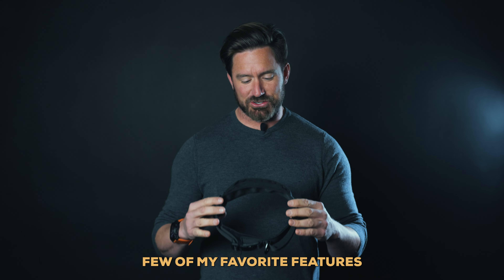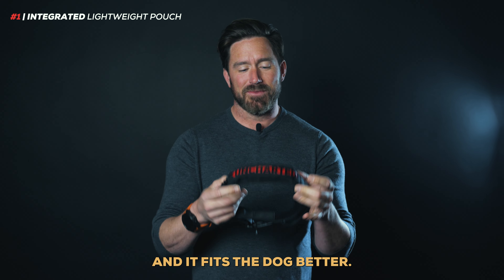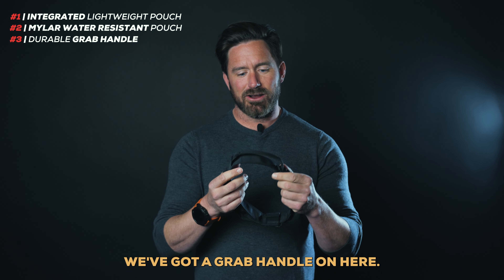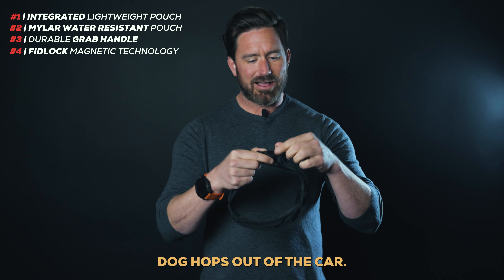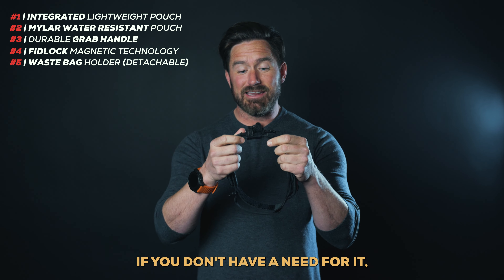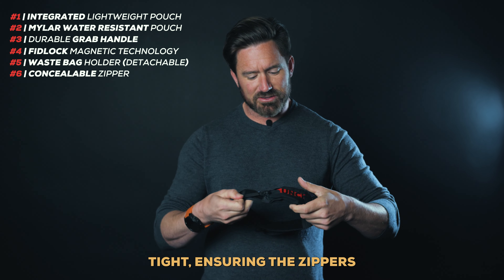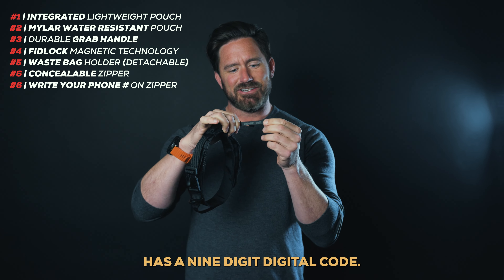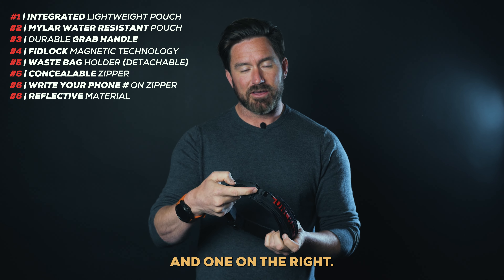Top Features of The Wolf Pack First Aid Dog Collar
FEATURES
➢ Designed to provide your dog coverage for bites, stings, and scratches.
Fidlock technology provides a magnetic, self-securing, quick attachment, with double the strength of a conventional buckle.
Miltary-grade nylon with grab handle.
Stainless metal V-ring provides easy attachment to the collar
1.5 inch width helps distributes weight around the neck.
Removable mesh pouch for waste bags
Waterproof construction to ensure it stays sterile

INSPIRATION
The Wolf Pack was created following a real-life skiing accident that almost took the life of Uncharted’s beloved mascot, Barron. Fortunately, his owner, Uncharted Founder Christian Schauf had first aid supplies on hand to save Barron’s life, but the incident sparked an idea for the Wolf Pack – a veterinarian curated and approved dog collar/first aid kit for dogs heading out on everyday adventures. Whether rough-housing at the dog park or hiking rugged, mountainous terrains, medium-to-large-sized dogs everywhere should be wearing a Wolf Pack in case of emergency. Uncharted initially debuted a prototype of the Wolf Pack in 2021, which won Best in Show at Outdoor Retailer, and built significant customer interest in the product. The company carefully considered initial customer feedback to make the product more streamlined and functional for everyday doggy adventures, and after much anticipation, the updated version is here!

DESCRIPTION
Built for medium-to-large sized dogs, The Wolf Pack is a dog collar that doubles as a first aid kit, and was created following a real-life scare that almost took the life of Uncharted’s beloved mascot, Barron. The light and compact collar features easy-to-remove Fidlock buckle technology that provides a self-securing, quick attachment with double the strength of conventional buckles. This makes the Wolf Pack easy to throw on your pooch for daily adventures. It comes complete with a veterinarian-approved first aid kit to protect against cuts, bites, stings and more, giving dog-lovers peace of mind knowing that they can handle whatever life throws their furry friend’s way.